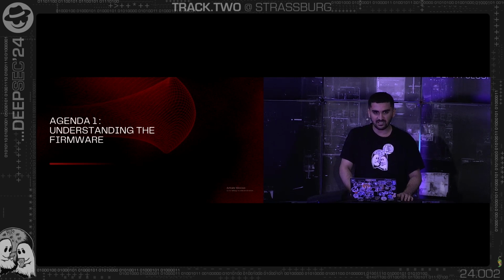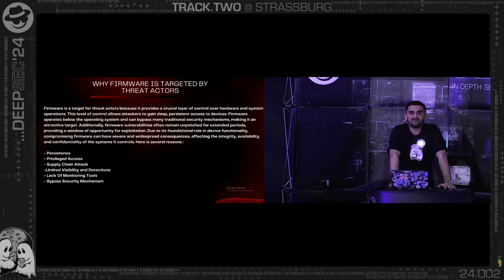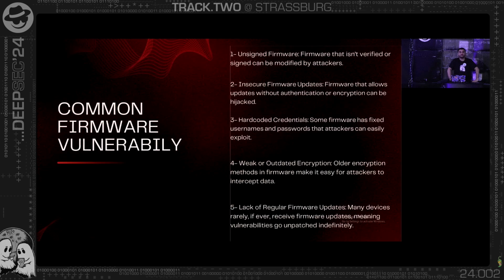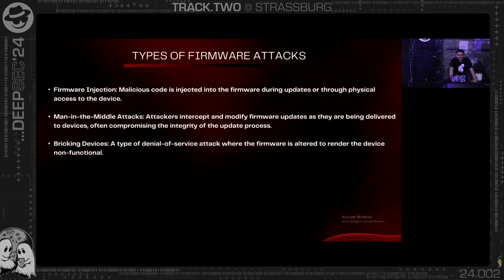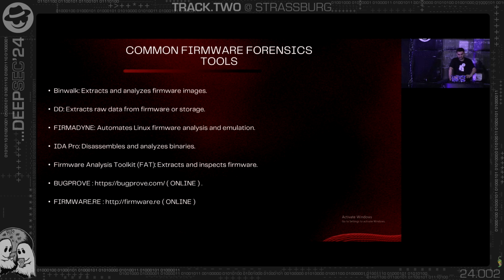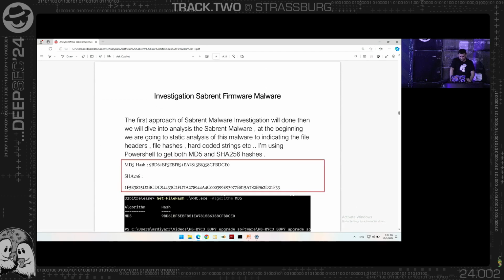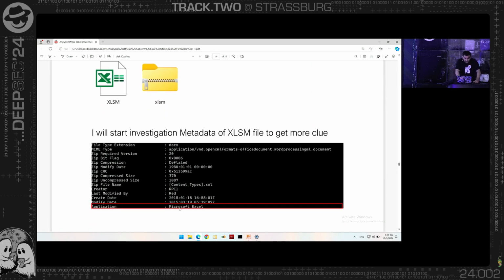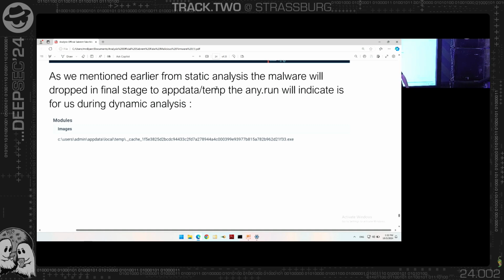DEEPSEC-2024 Firmware Forensics [ Conference ]